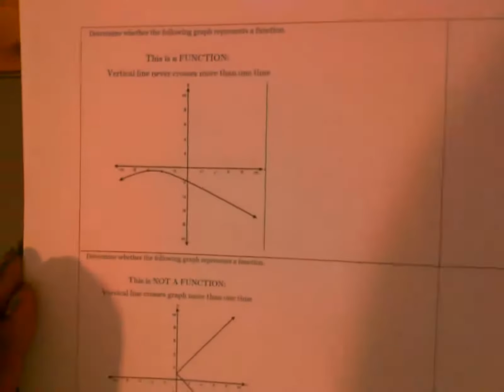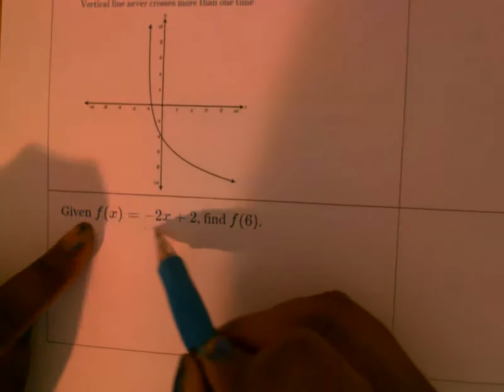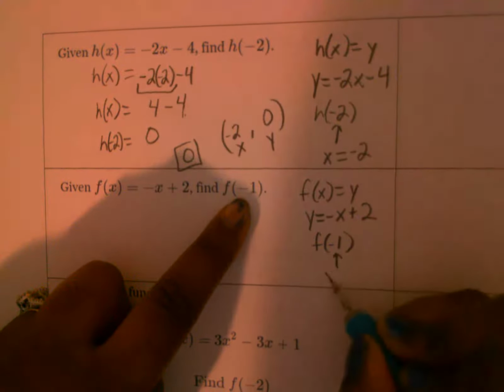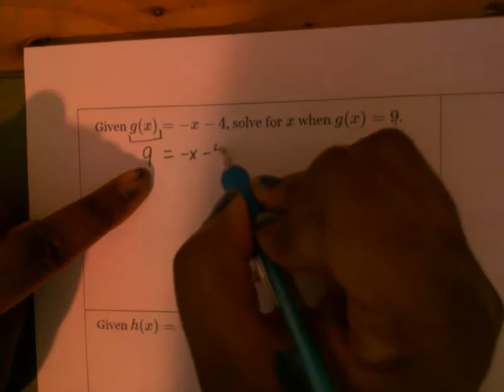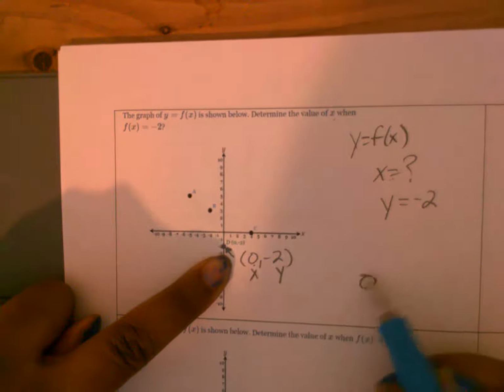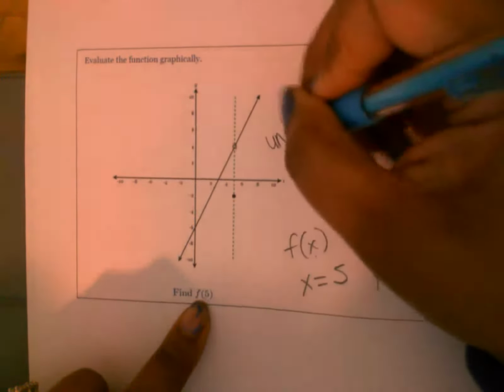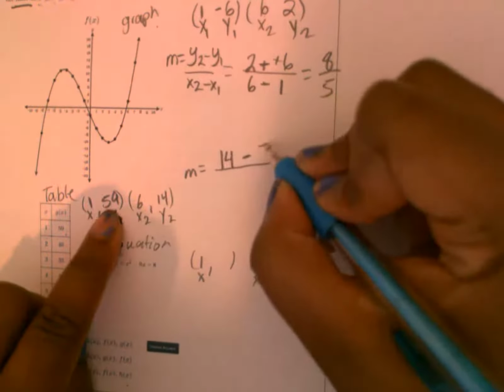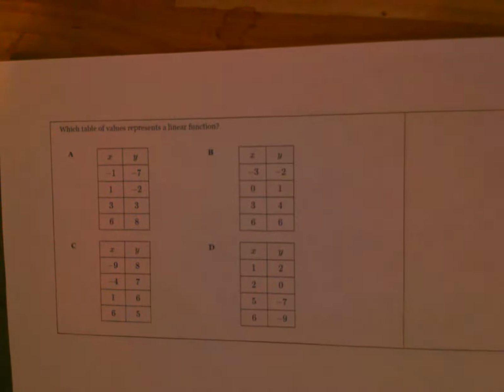Q3W1 Teacher Model Function Review